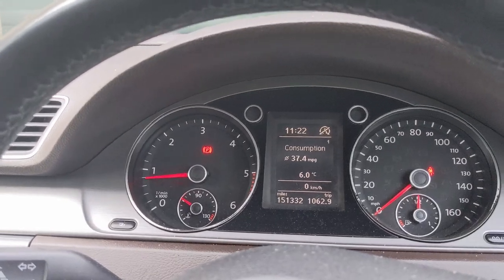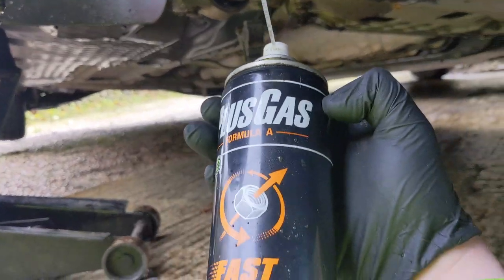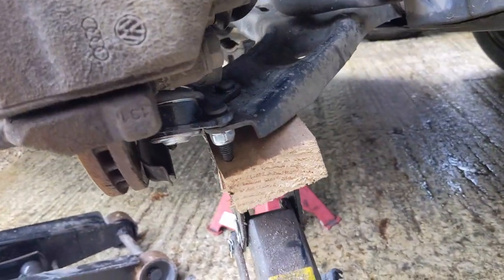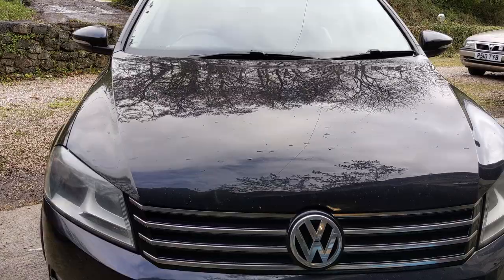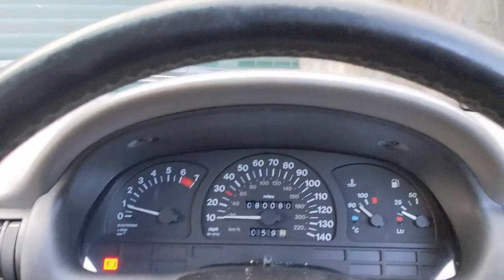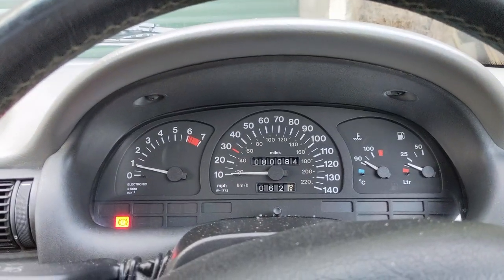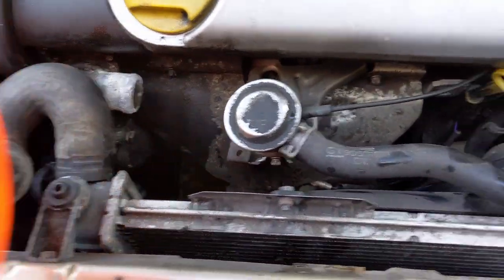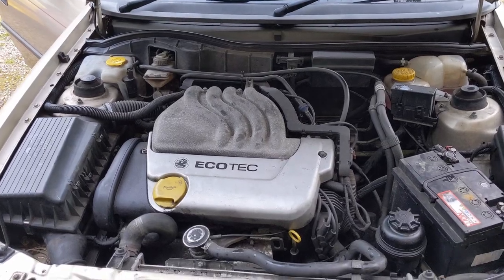VW Passat ball joint replacement and Coolant flush on the Astra VLOG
In this video I replace the lower ball joints on my VW Passat B7 and flush the coolant system on the MK3 Astra.
this is my first video not shot all in one hit and has actually been through the editor, so please bare with me and my terrible editing skills.